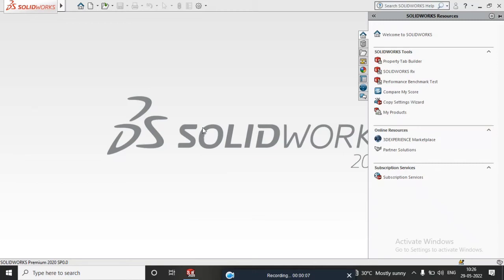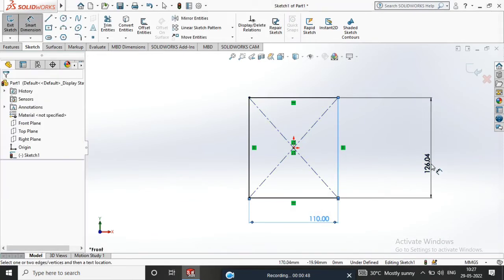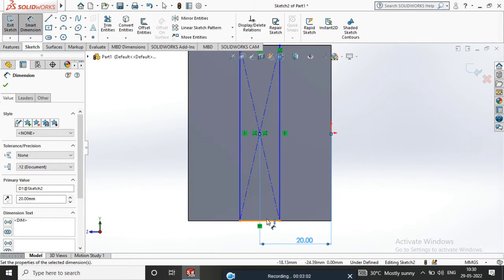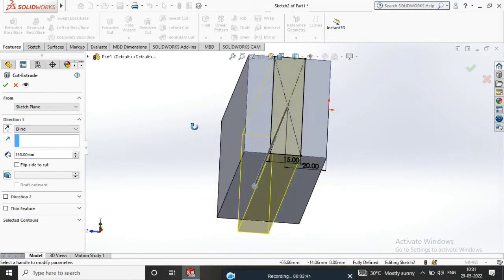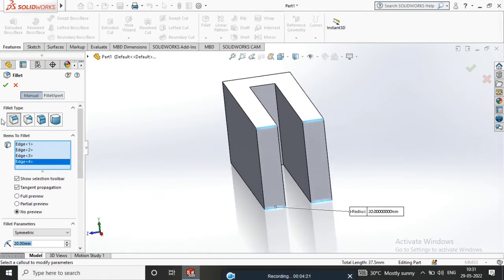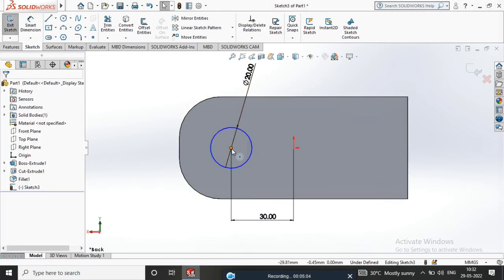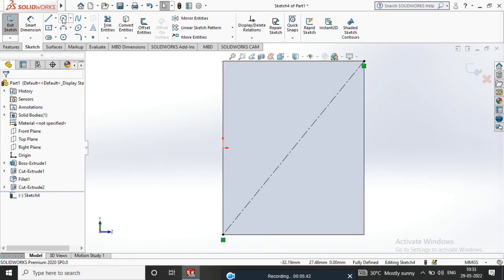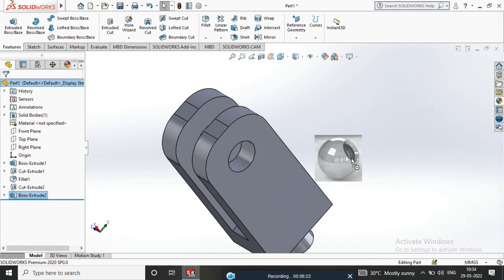Solidworks malayalam 3d tractor arm caliper tutorial